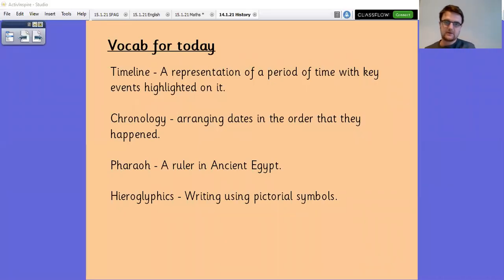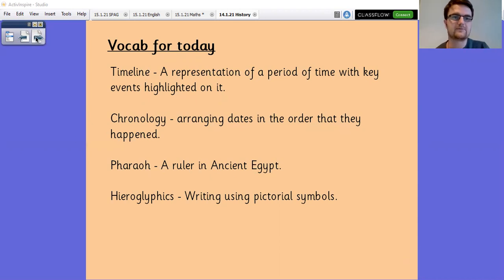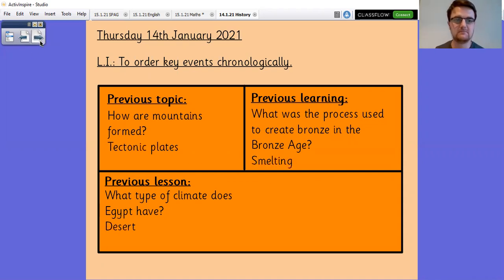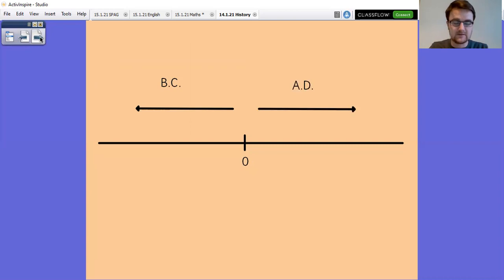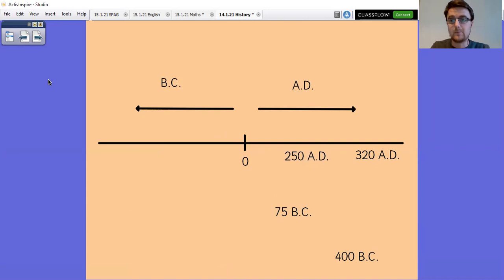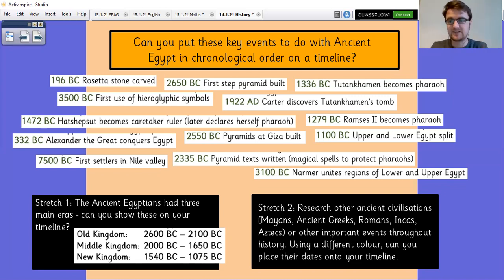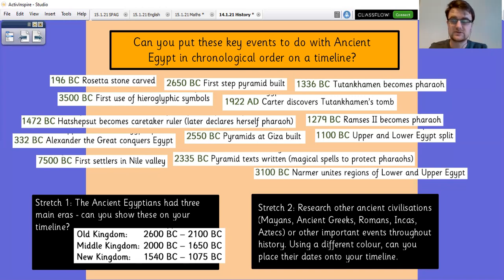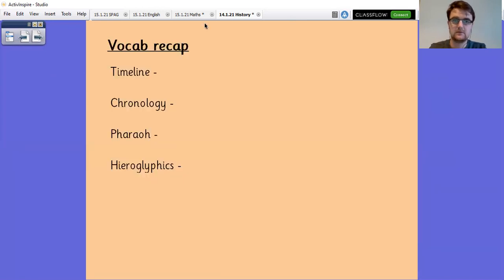Thursday 14th January 2021 - Year 5 - History